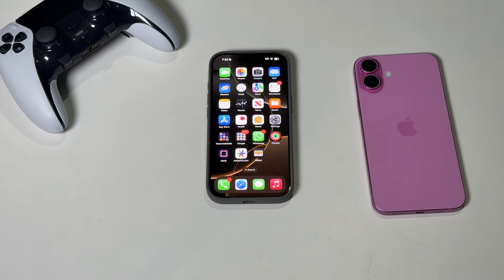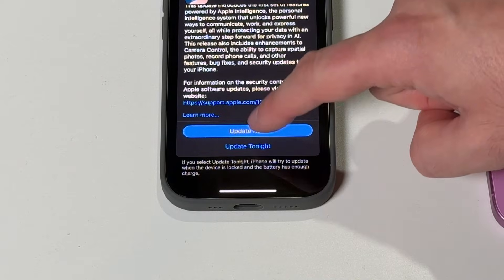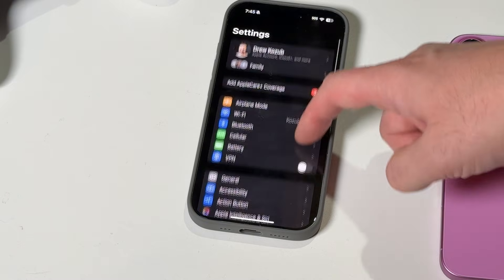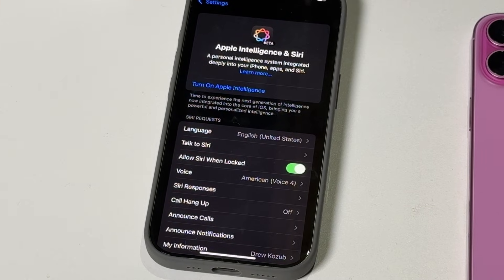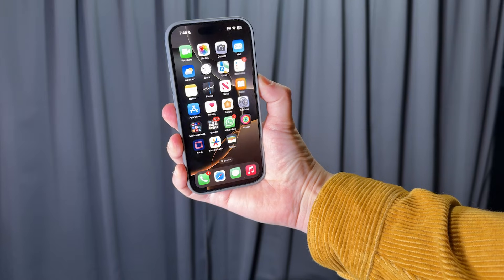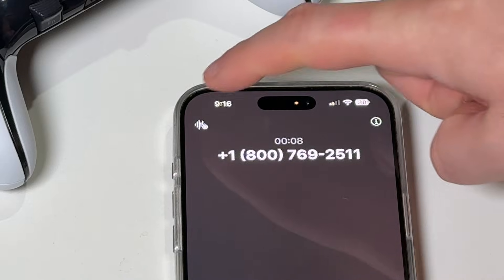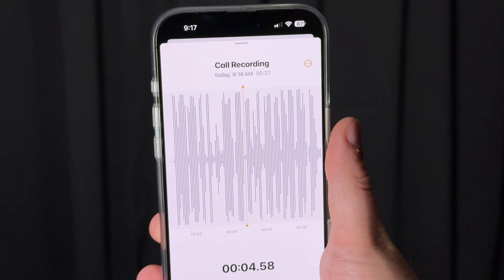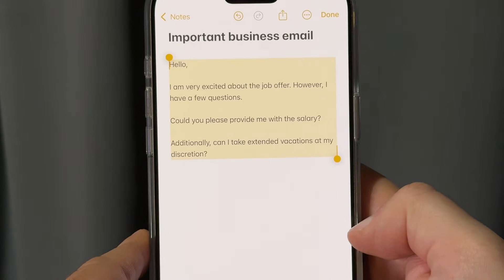Apple Intelligence NOT working? Here's the FIX!!!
Apple Intelligence is available to download on many Apple devices!

But if it's not working for you, these are the things you should check:

- Software Update (Have you updated to the latest software)
- Compatibility (you need iPhone 15 Pro, 15 Pro Max, or any iPhone 16 model)
-Language (If your language is set to anything other than English United States Apple Intelligence won't work)

In this video I'll show you how to get Apple Intelligence up and running on your iPhone and point out a few of the cool new features.